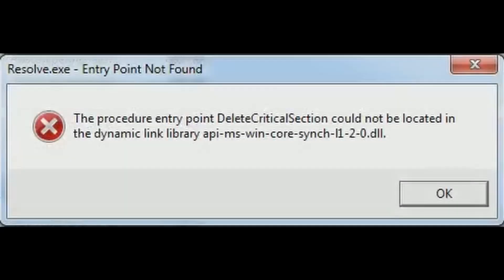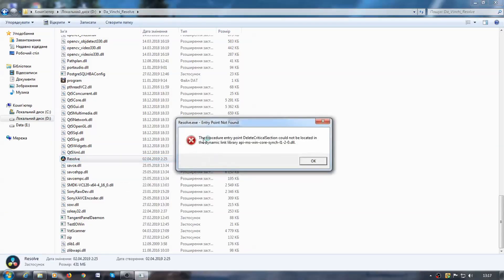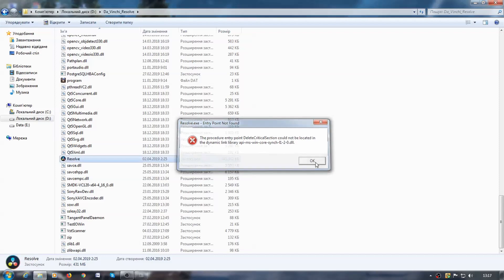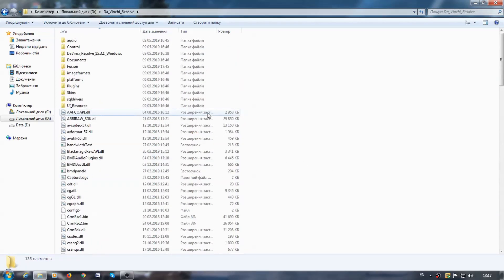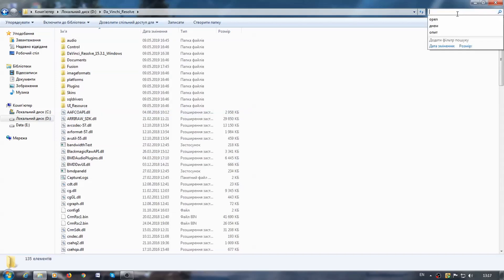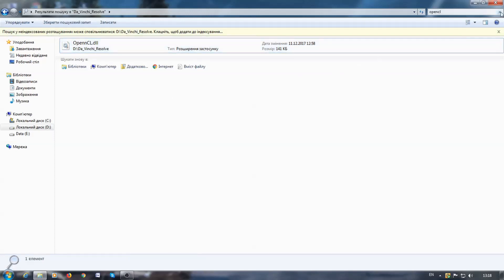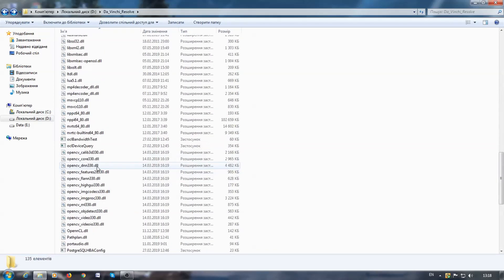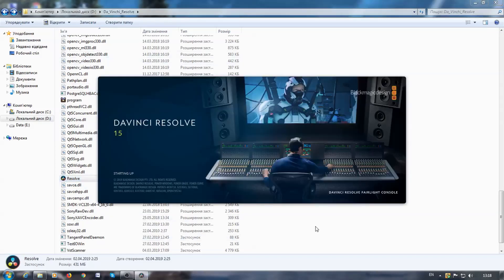How to run DaVinci Resolve on Windows 7 and 8? The procedure entry point DeleteCrytical... error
In this video I will show you how to correct the error,  that occurs when running DAVINCI RESOLVE  on Windows 7 and Windows 8.
"The procedure entry point DeleteCryticalSelection could not be located in the dynamic link library api-ms-win-core-synch-l1-2-0.dll." error